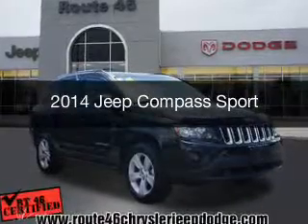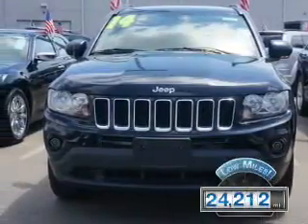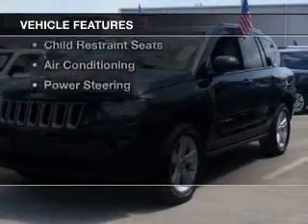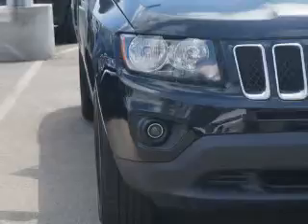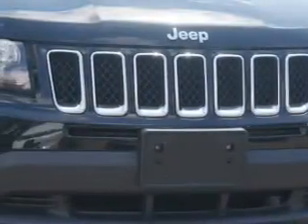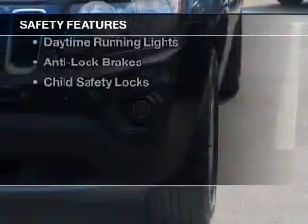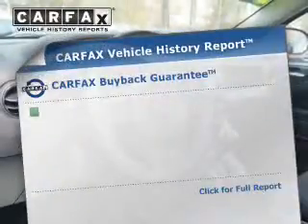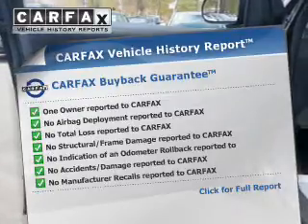2014 Jeep Compass - Little Falls NJ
Year: 2014
Make: Jeep
Model: Compass
Trim: Sport
Engine: 2.4 L, 4 cylinder
Transmission:
Color: Black
Mileage: 24212
Address: